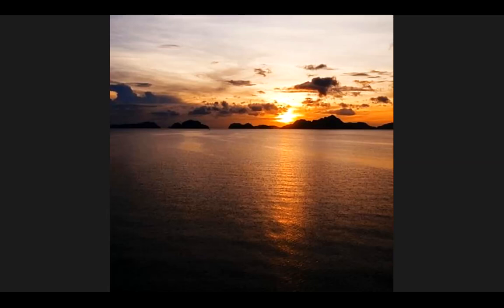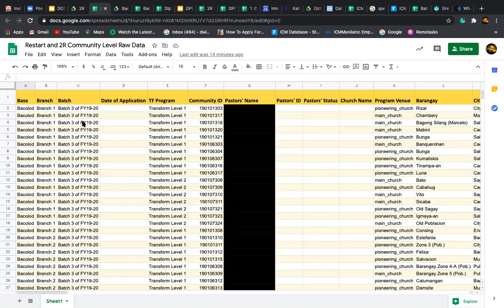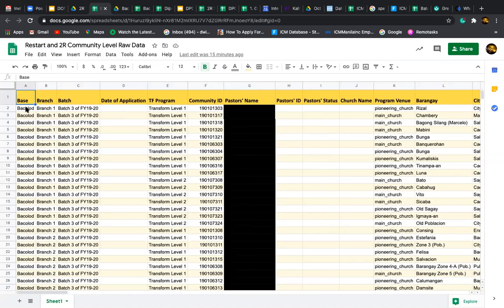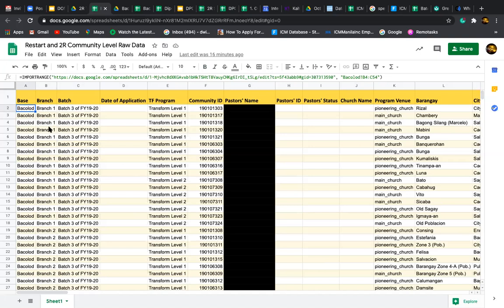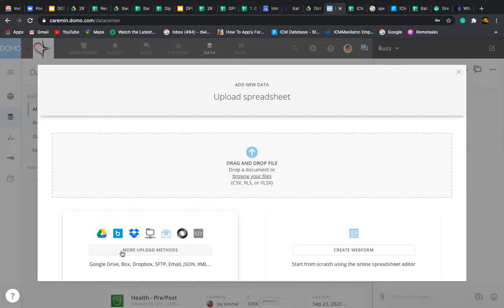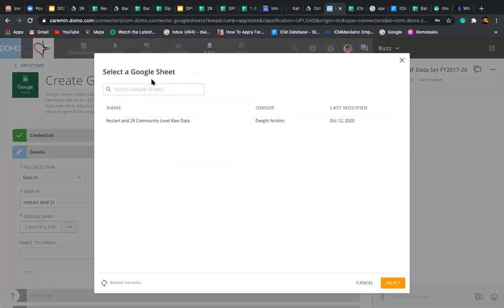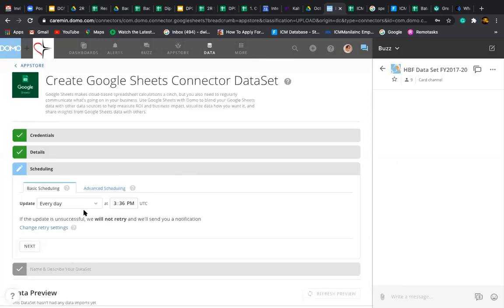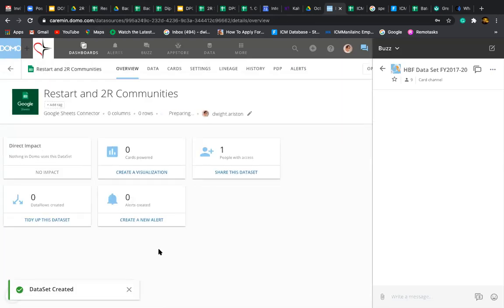Domo Tutorial in Uploading Google Sheet File